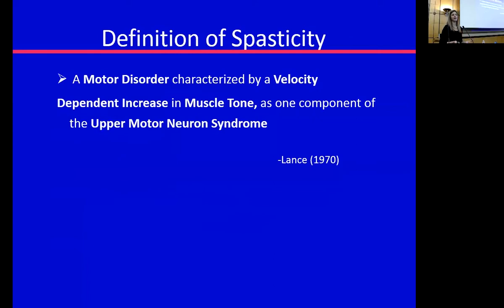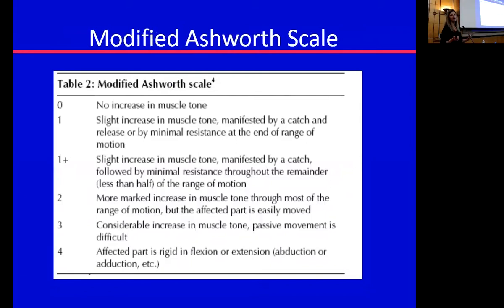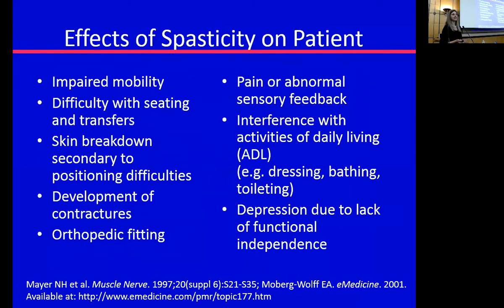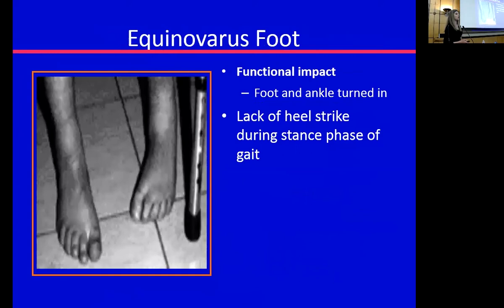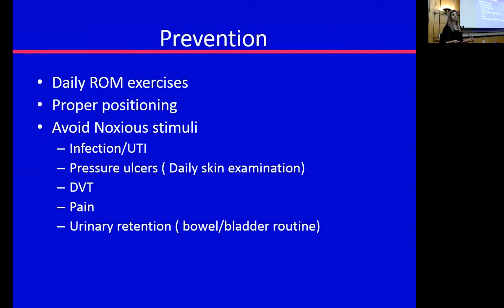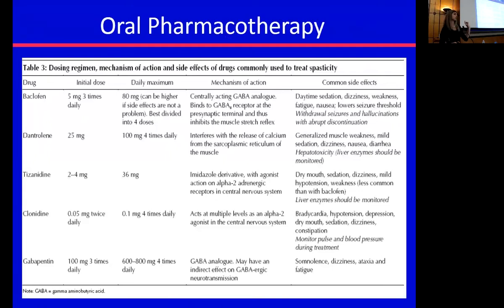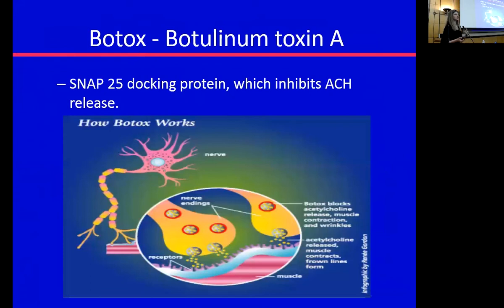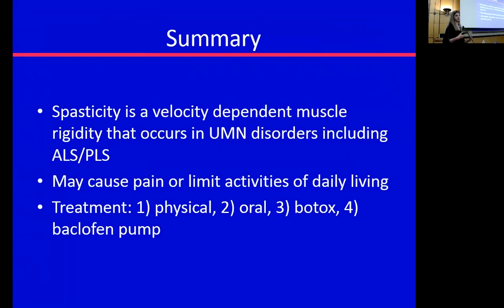Spasticity in ALS